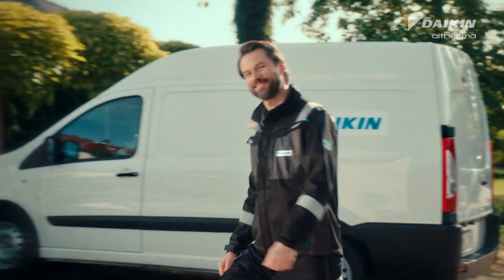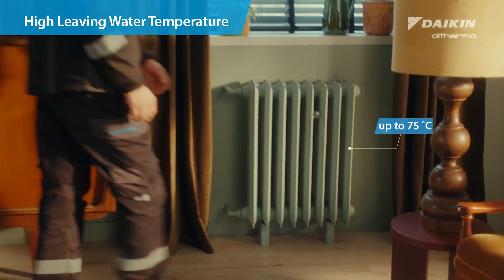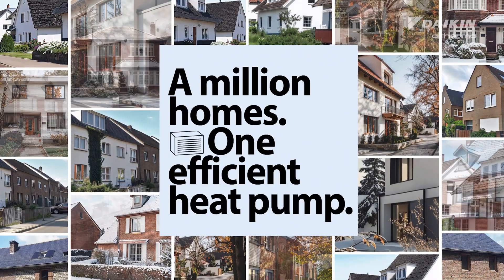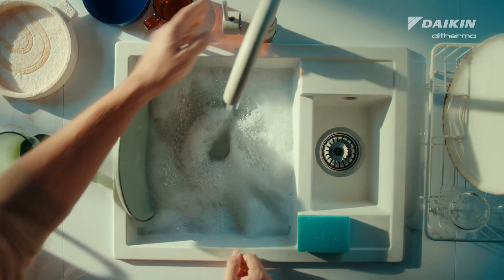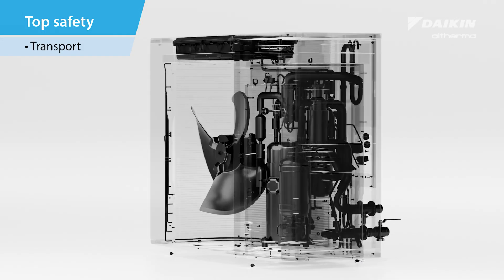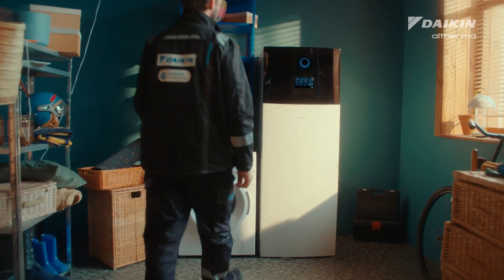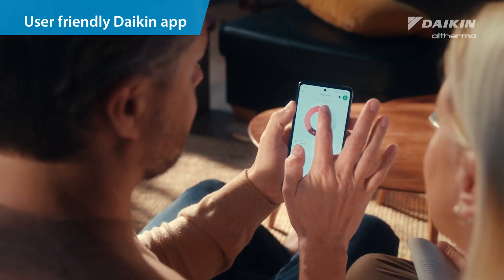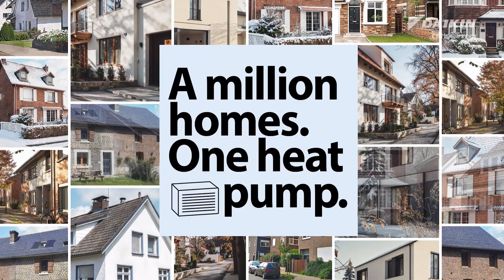Heat Pump Daikin Altherma 4 H – High-Temperature System with Eco-friendly R290 for Efficient Heating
Looking to upgrade your home heating system without replacing your radiators?
Discover the new Daikin Altherma 4H — a high-efficiency, high-temperature R290 air-to-water heat pump that's perfect for modernizing existing homes.

🔥 Works with traditional heating systems
🌱 Eco-friendly R290 refrigerant
💧 Provides domestic hot water
✅ Ideal for retrofits and energy-efficient upgrades
✅ Perfect solution for millions of homes

At Farex Comfort, we bring 25 years of experience in designing and installing advanced HVAC systems for optimal indoor climate and minimal energy use. Our services include:

• Ventilation
• Air Conditioning
• Humidification & Dehumidification
• Heating & Domestic Hot Water
• Geothermal & Air-Source Heat Pumps

💡 Want to learn more about smart, sustainable HVAC solutions?
👉 Browse our channel for expert tips, system comparisons, and installation insights.

Create your perfect indoor climate with Farex Comfort.